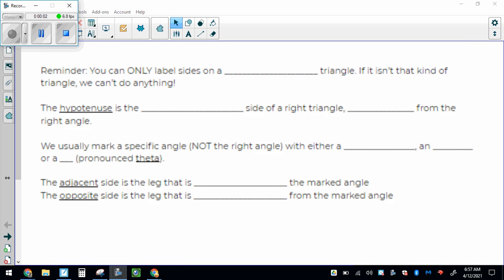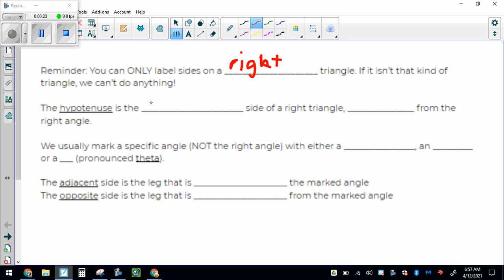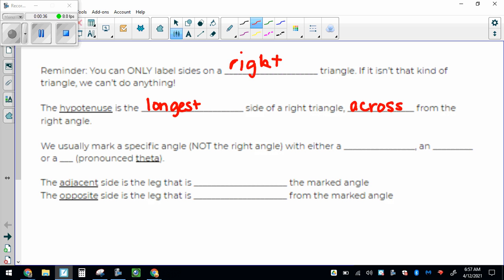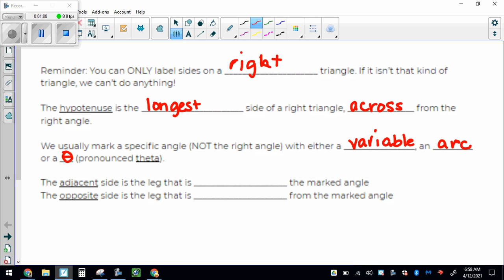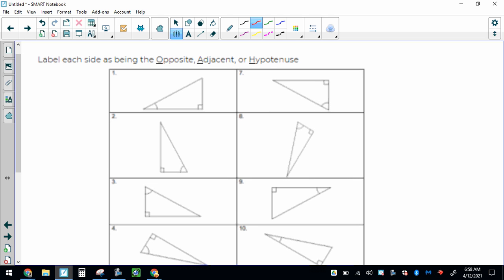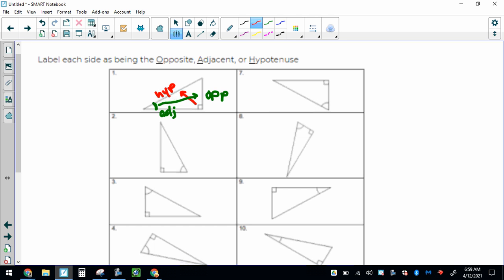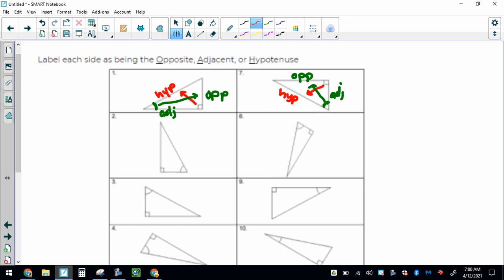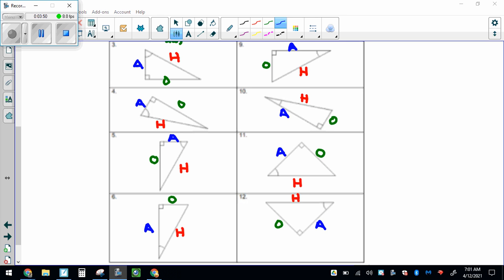Task #1 Video: Opposite, Adjacent and Hypotenuse